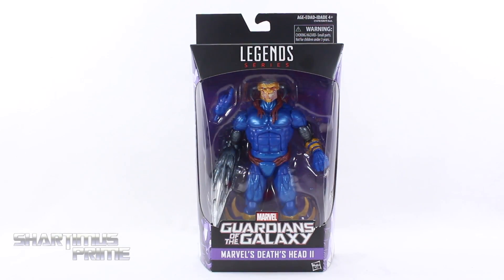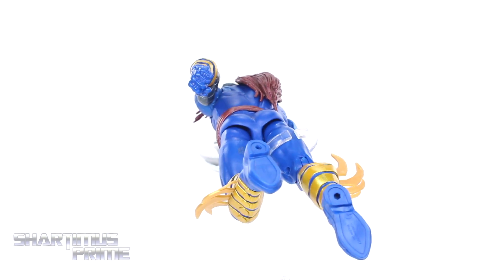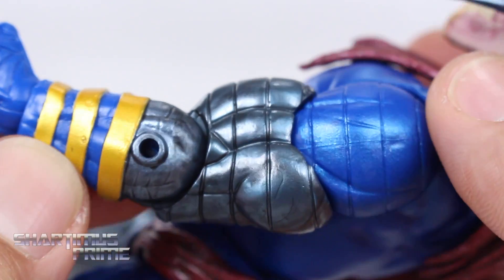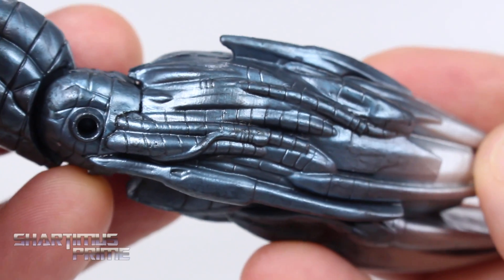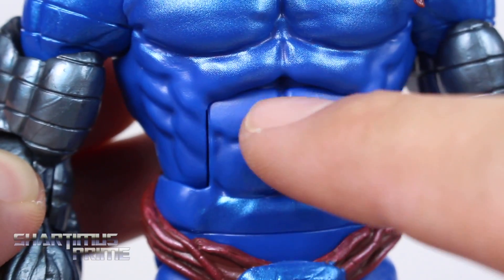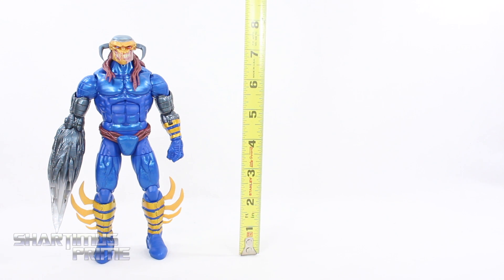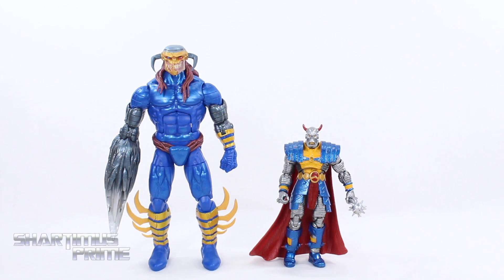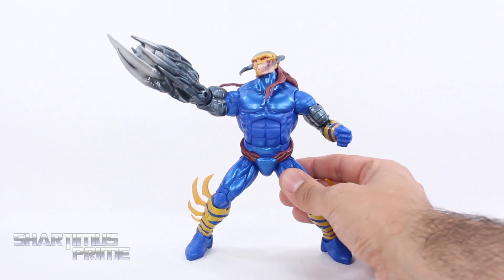Marvel Legends Deaths Head II Guardians of the Galaxy Vol 2 Mantis BAF Action Figure Toy Review